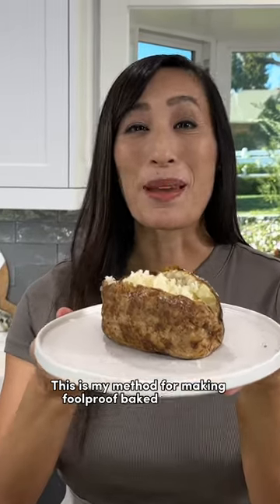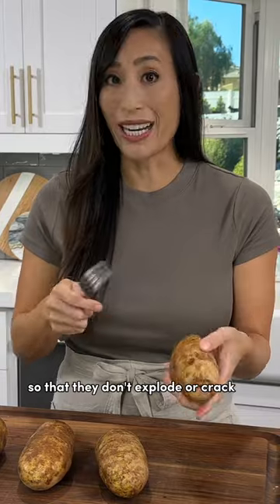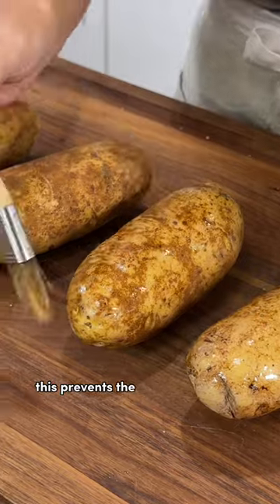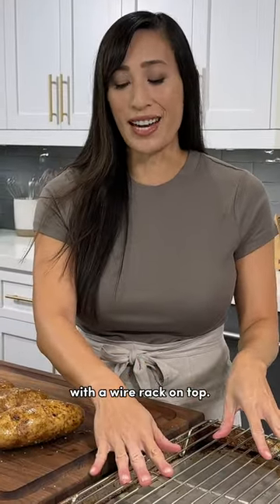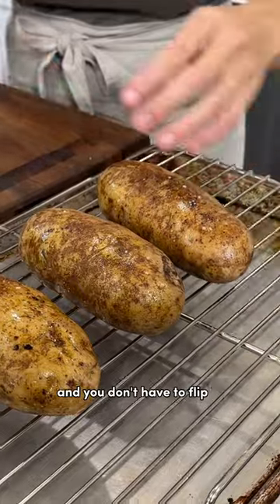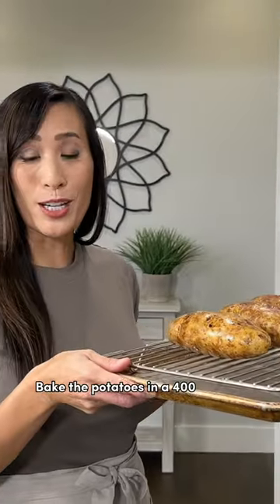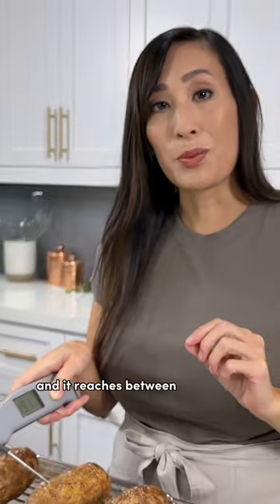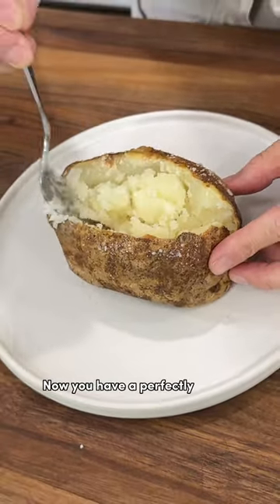The Foolproof Method for Oven Baked Potatoes!